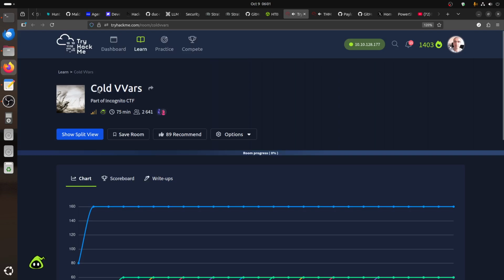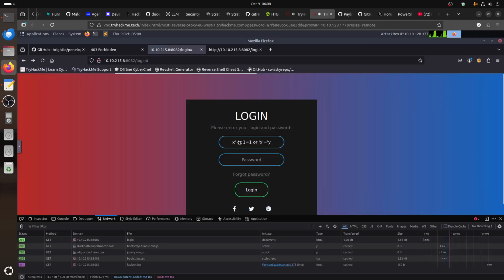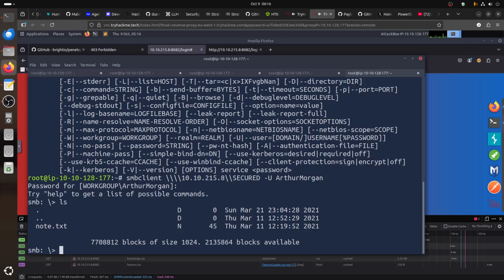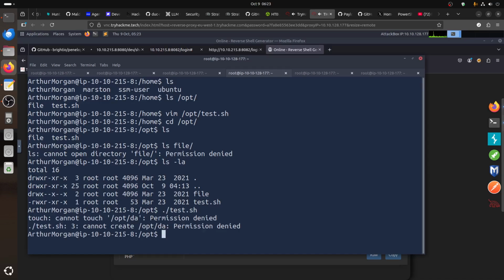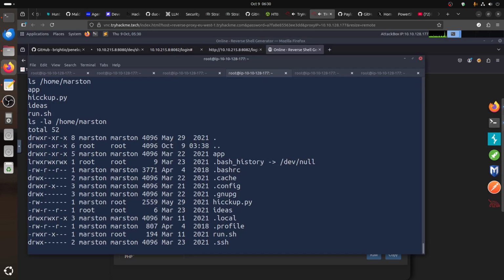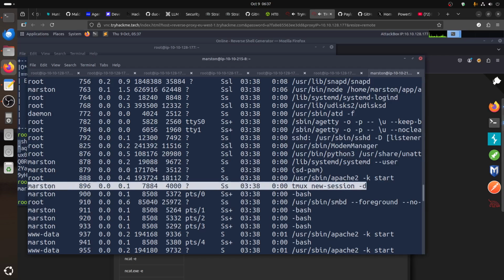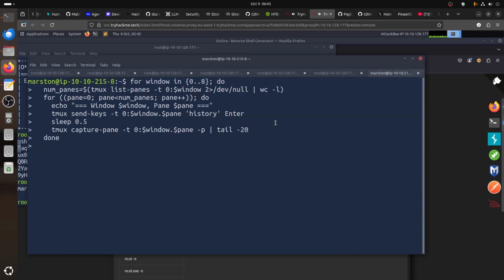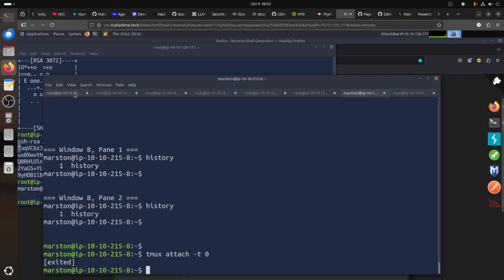TryHackMe Cold VVars - Full Walkthrough 2025 - XPATH Injection - Tmux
😸 Part of Incognito 2.0 CTF 😸

🕵️‍♂️😸🕵️‍♂️ Room Scenario / Description:🕵️‍♂️😸🕵️‍♂️

🚀 We start with the room hint, "The PATH may sometimes make a cross," which gives a clear reference to XPATH Injection.

🚀 Using RustScan, we found port 8082 open, which hosts an application with a login form, and port 8080 with a forbidden message. We also discovered an SMB share. Using smbclient and enum4linux (which provided us with a few usernames), we performed an XPATH injection to retrieve a list of users. One of these users granted us access to a secure shared folder containing a note.txt file. We also used the same login credentials to SSH into the machine.

🚀 Once inside the machine, we obtained our user flag. We noticed in the environment output that port 4545 was open, which we could interact with using nc -lvnp 4545.

🚀 From there, we interacted with a type of Vim editor. Using the classic :shell command, we were able to run commands and obtain a reverse shell as the user marston.

🚀From there, ps -aux showed an active tmux process or session. We could interact with tmux using command-line tools and check the command history, or we could access tmux directly with tmux attach -t 0.

🚀 From there, we found the root password in one of the tmux panes using the history command.

🚨 Commands and bash scripts used on the video: 🚨

🚨 Links of website used on the video: 🚨